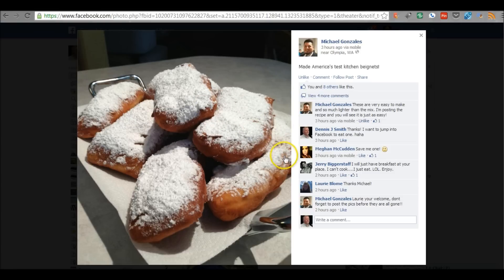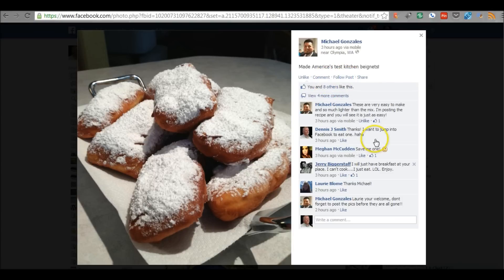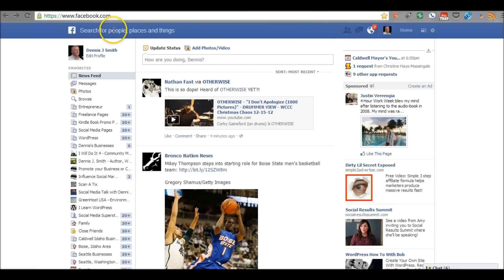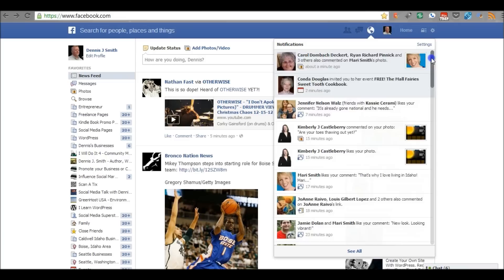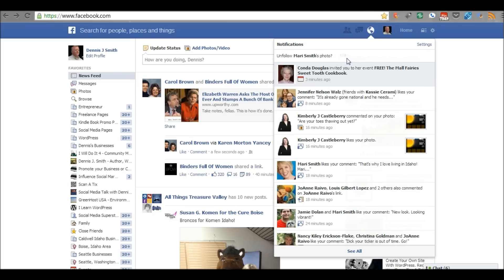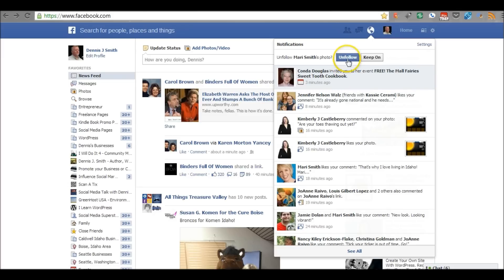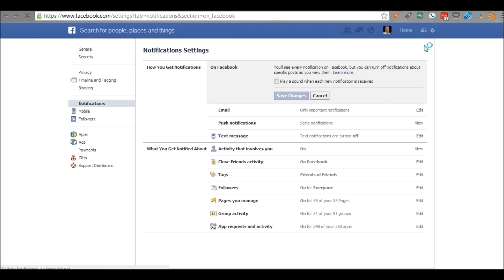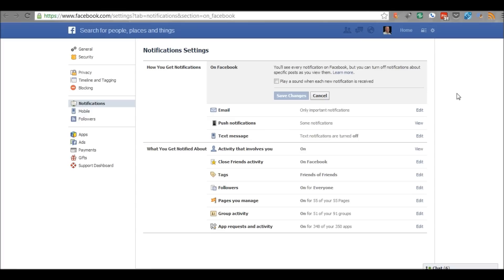Turn Off Facebook Notifications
How-to Turn Off Facebook Notifications. Learn the ways you can control the notifications you receive on Facebook.